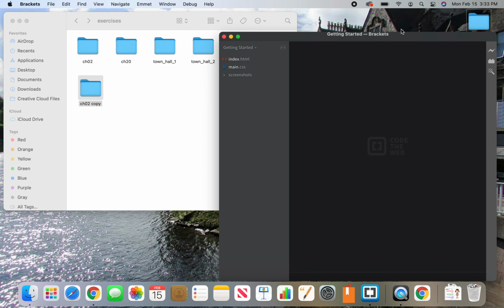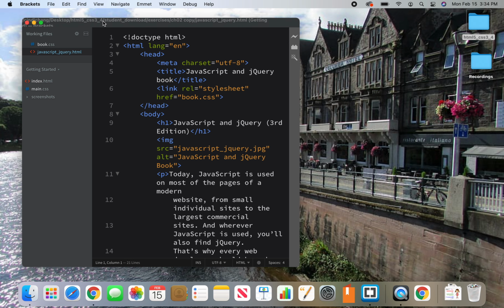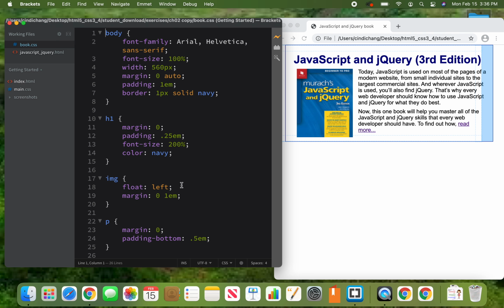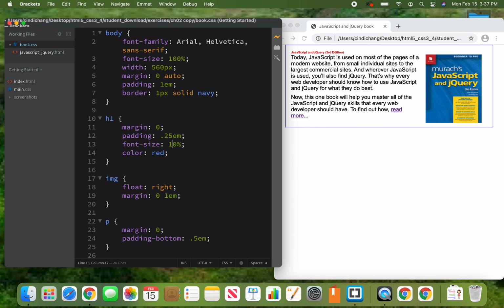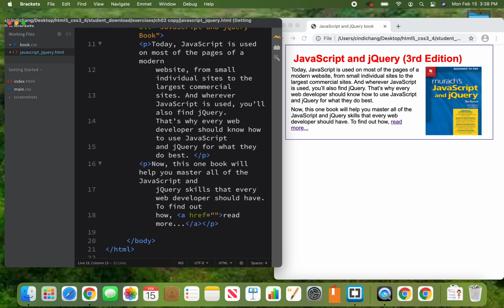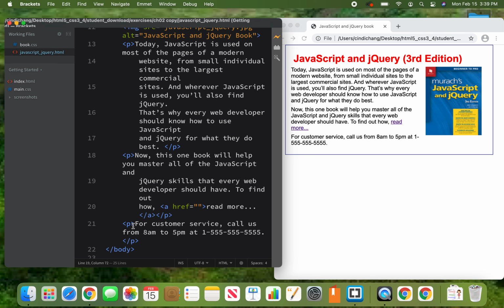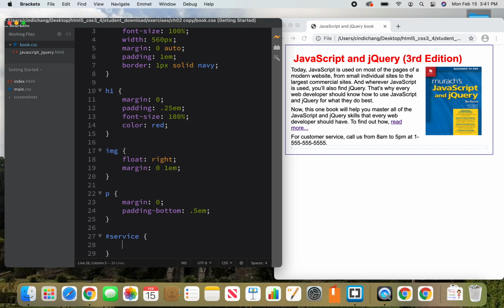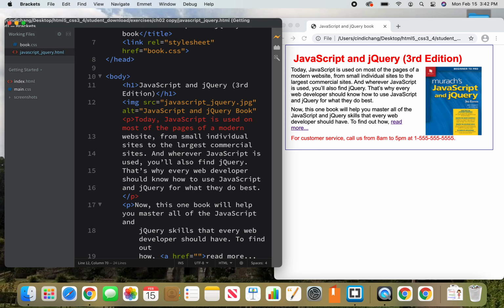Beginning Web Development Demo 2-2 (part1)